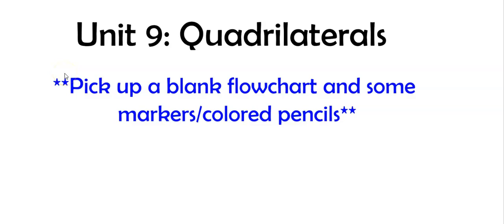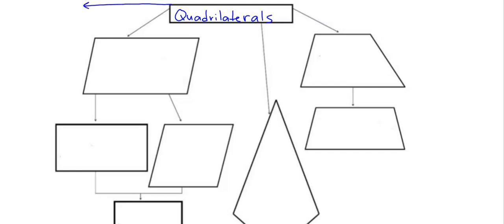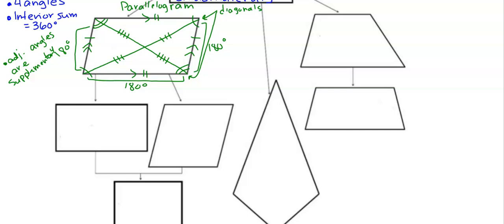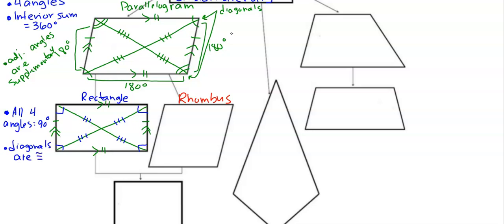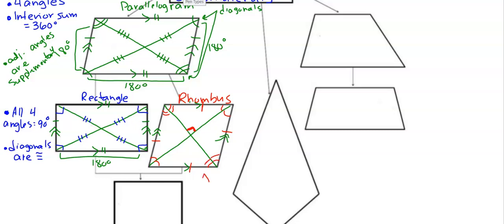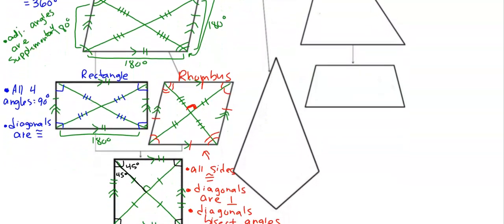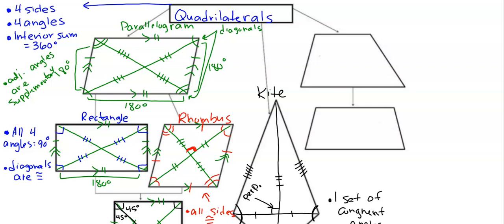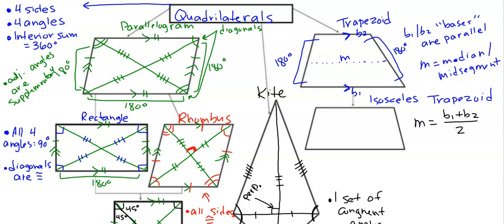Intro to Unit 9 - Quadrilaterals Flowchart